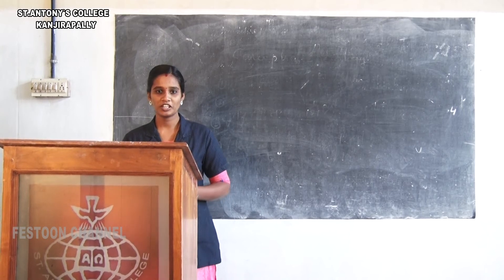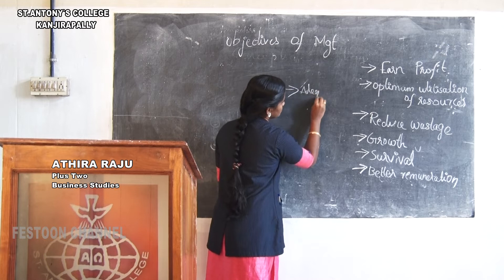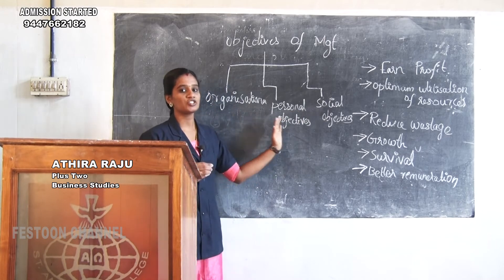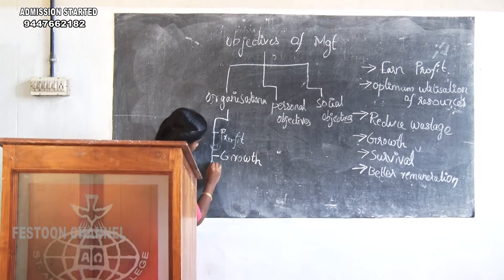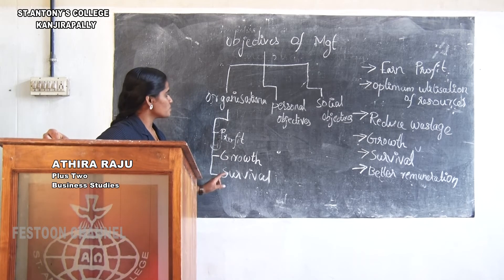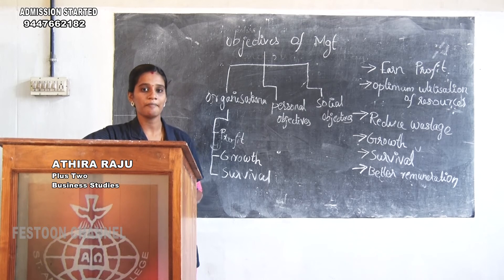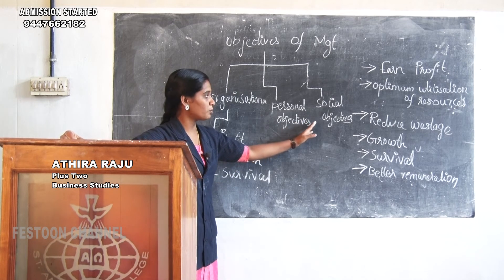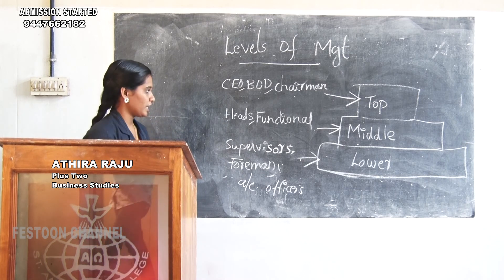Plus Two Business Studies Class - 4 Athira Raju